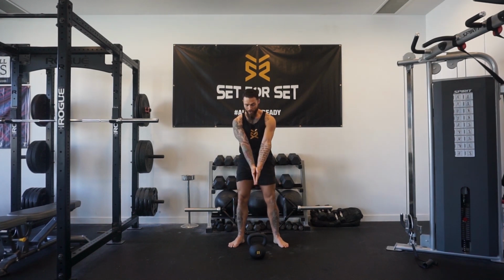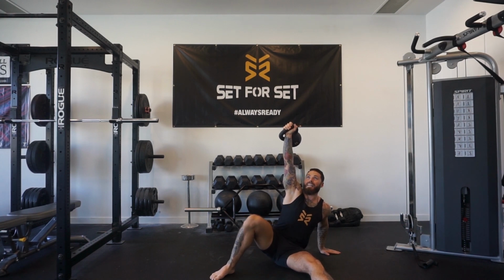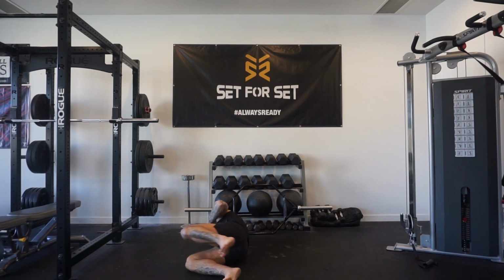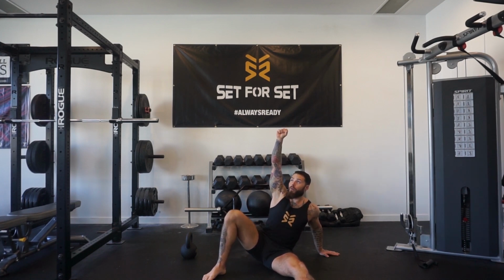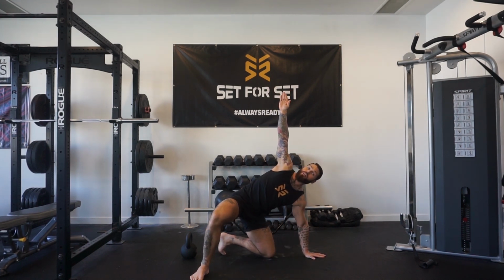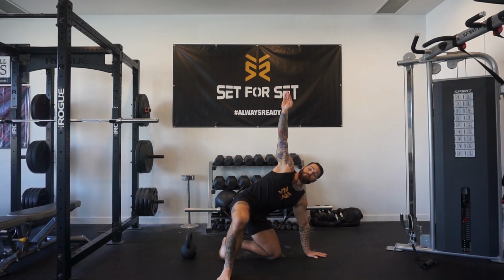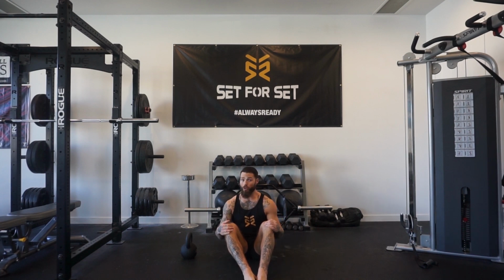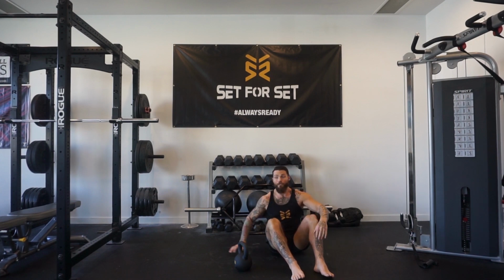How To Do A Turkish Get Up Correctly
When people first start training with kettlebells, one of the very first exercises that they want to do is the Turkish Get Up. Rightfully so, the Turkish Get Up is a cool, primal, and powerful looking exercise, BUT when done incorrectly, a Turkish Get Up can be quite dangerous. The Turkish Get Up (TGU) is actually an advanced kettlebell exercise, so it is important that you learn it correctly from the start. It’s worth taking the time to study the basics of the TGU before jumping into it.

On that note, we asked kettlebell expert Scott Viala to make this Turkish Get Up video, where he will walk you through exactly how to do a Turkish Get Up, step by step and with all the important tips, cues and mistakes to avoid, that way you can maximize benefits and avoid injury.

How to do a Turkish Get Up:

In this video, Scott will first show you how to do a Turkish Get Up, then he will breakdown each stage of the TGU, emphasizing tips, cues, and common mistakes so that you fully understand the various phases/steps of the movement.

While it is a long video (13 minutes), we highly recommend you watch the entire video and pay strict attention to the cues. After watching and listening to Scott perform the TGU, you will know exactly how to perform the exercise with all the nuances each step of the way.

You can even grab your kettlebell and follow along to the Turkish Get Up with Scott as he will walk you through it slowly. Throw this video on it will feel like you are right there with Scott in his kettlebell class getting your Turkish Get Up license.

Choosing the right kettlebell for Turkish Get Ups:

1. Single Casting Cast Iron Kettlebells are the best for Turkish Get Ups. Single casting meaning the kettlebell is cast from one single piece of metal (not two pieces, with a handle connected to the bell)
2. Choose the right weight load. Even if you are a strong person, when learning this movement, start light. That way you can do the exercise properly through each stage of the movement. The main reason people hurt themselves with the TGU is that they start with a heavy kettlebell and load it improperly.

Benefits of a Turkish Get Up:
- Total Body Mobility
- Hip, Core, and Shoulder (including Rotator Cuff) Stability
- Total Body Linkage
- Eliminates Strength Leakages (and thus improves injury Resilience)
- Improves Leg Drive
- Glute Activation
- Unilateral Development
- Coordination
- Full Body Power & Strength

All in all, this is the ultimate primitive, total body movement for mobility, stability, and strength. The Turkish Get Up is a skill you want in your training arsenal. Even if you don’t use kettlebells that much in your workouts, the Turkish Get Up is a must-learn skill that you should master, and it should be employed in every trainee and athletes workout plan.